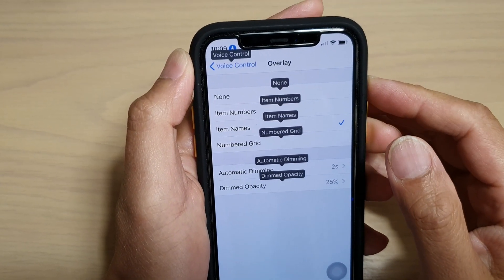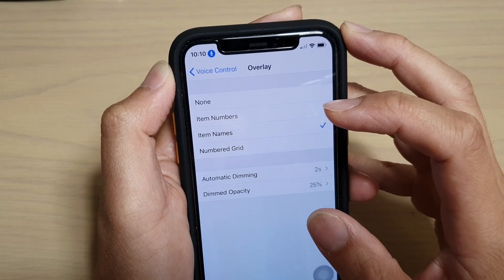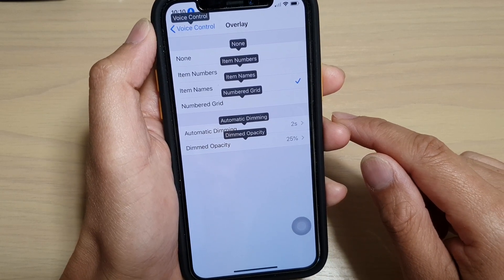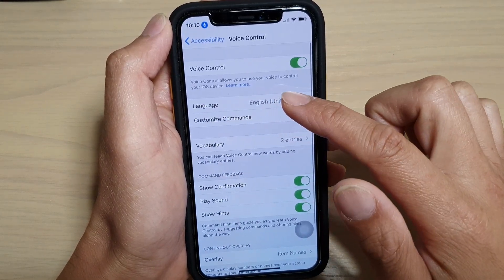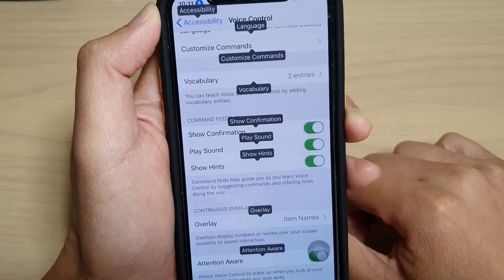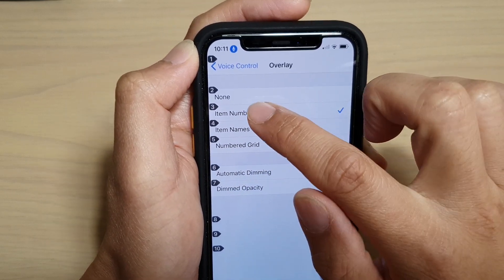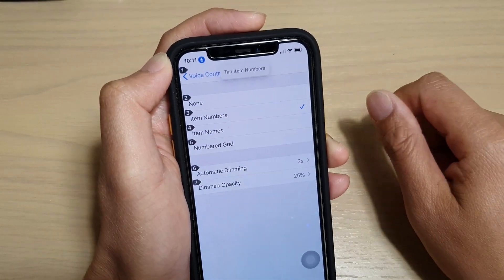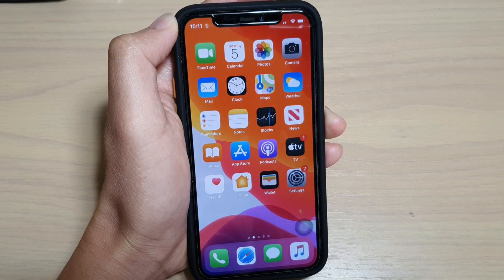iPhone 11 Pro: Turn On Voice Control Overlay Item Numbers / Names / Grids - Very Useful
Learn how you can turn on Voice Control overlay item numbers, item names, number grids on iPhone 11 Pro.

iOS 13.